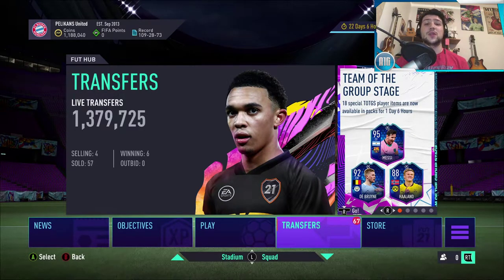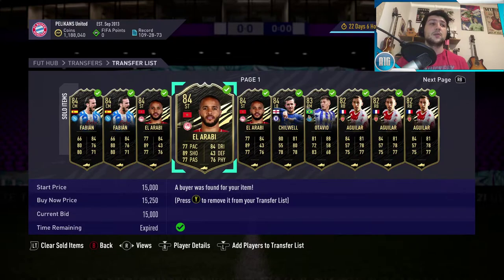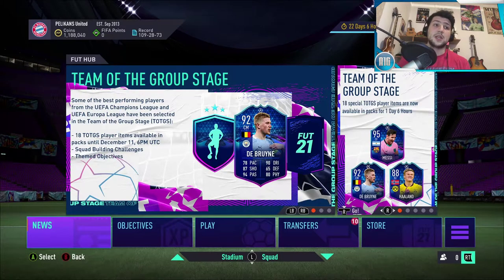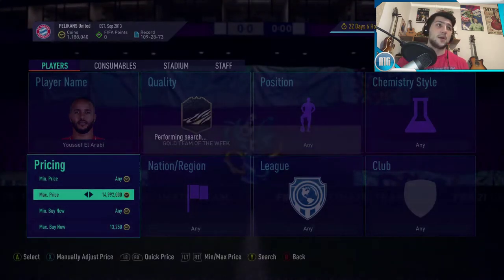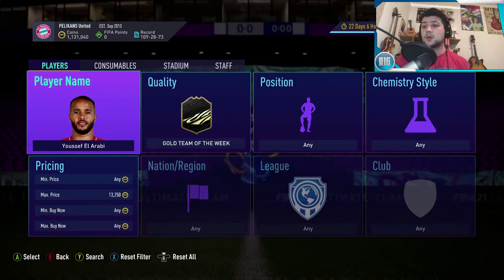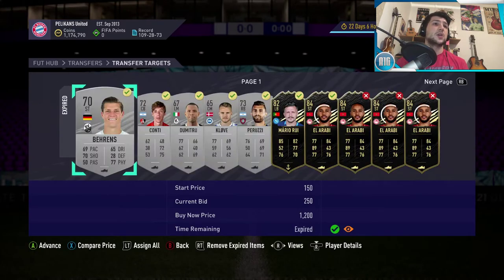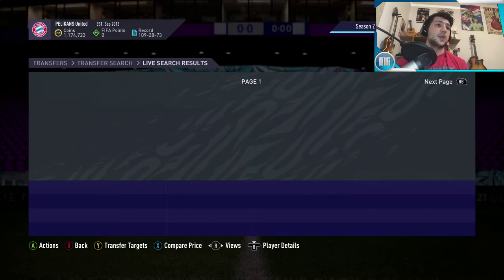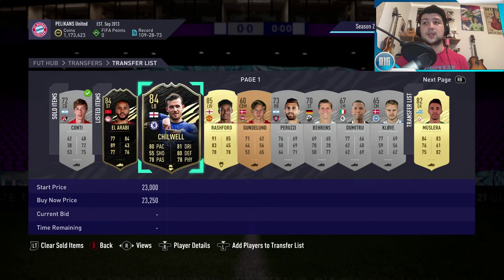Best Trading Methods Right Now!!! Fifa 21 Ultimate Team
I'm sure you all want to make coins this year, so here are two really easy ways to do just that!!